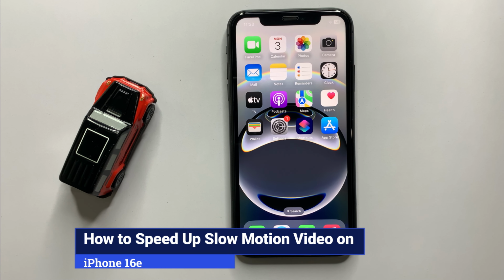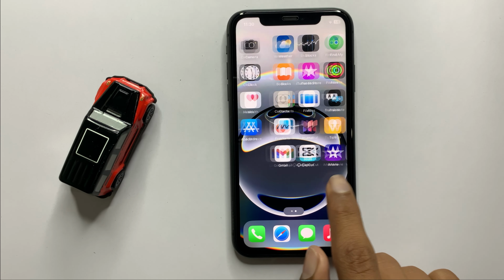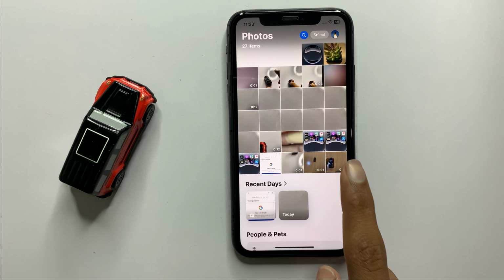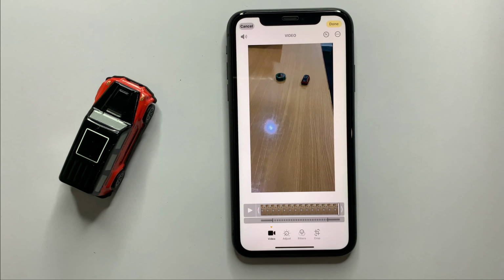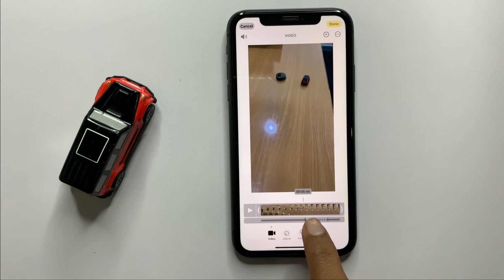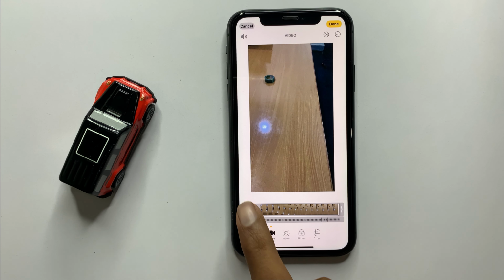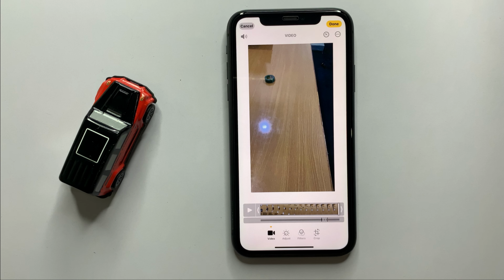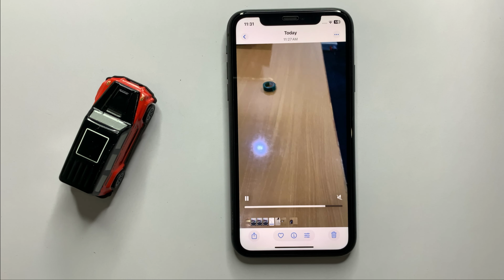How to speed up slow motion video in iPhone 16e